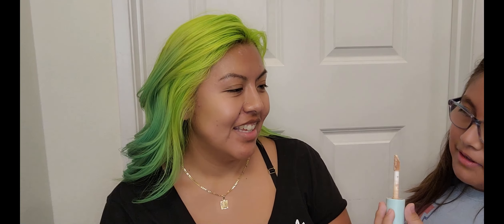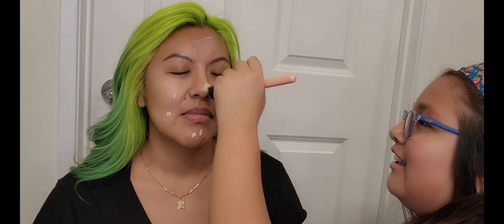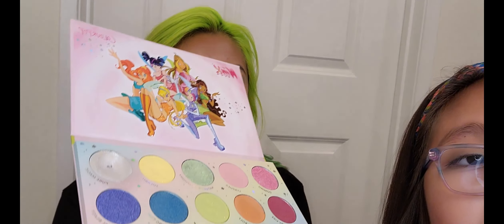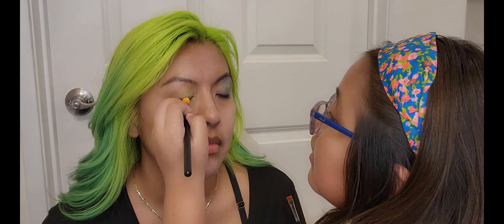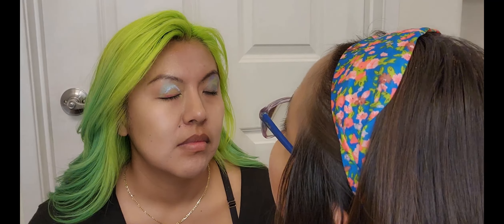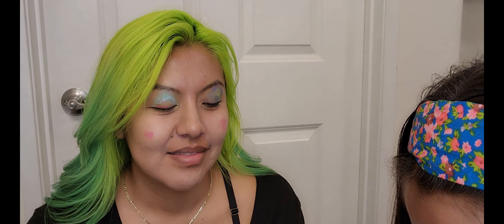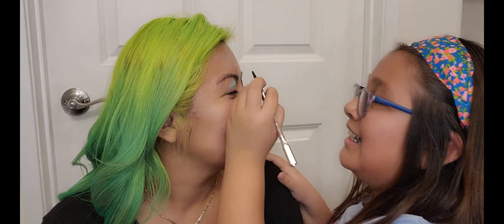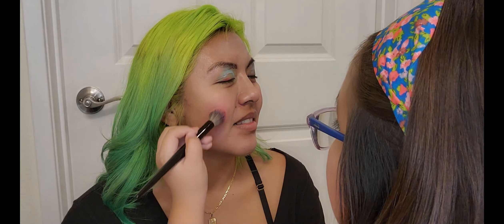My 9-year-old daughter does my Makeup!! The outcome ... 😲😲😲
Zoey wants to become a makeup artist I gave her a try 😭.
Let me know how she did!